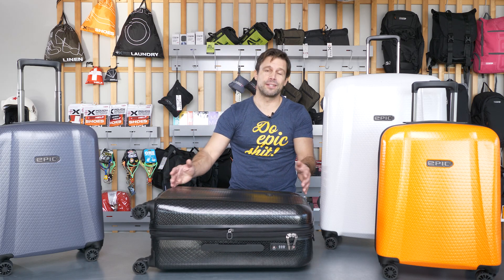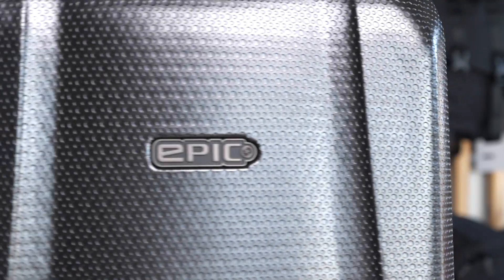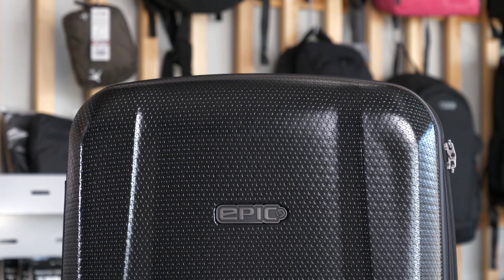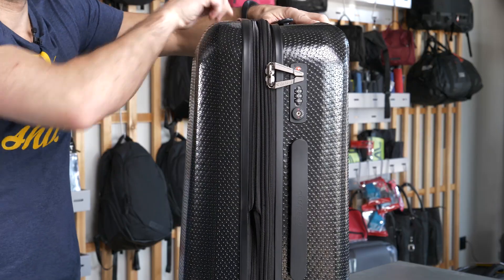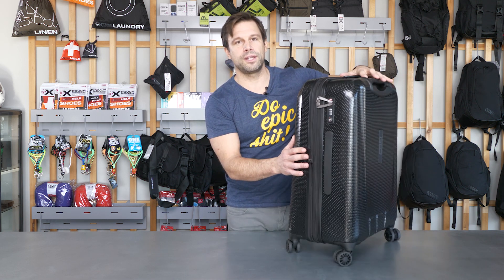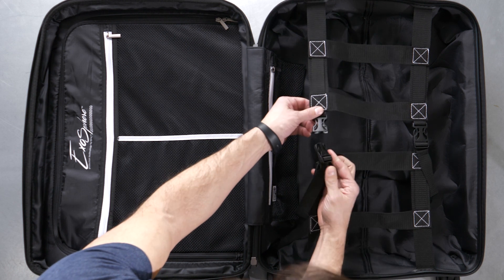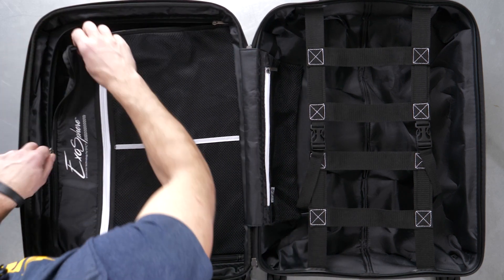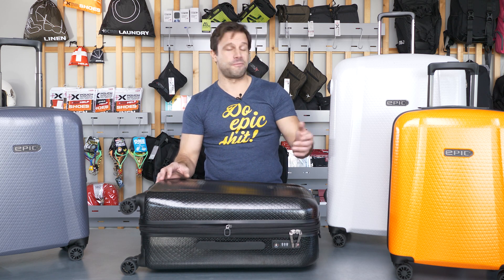EPIC GTO 4.0™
Raw performance, Pure function!

Connect with EPIC TRAVELGEAR online: Visit the EPIC TRAVELGEAR Like EPIC TRAVELGEAR on FACEBOOK Follow EPIC TRAVELGEAR on INSTAGRAM